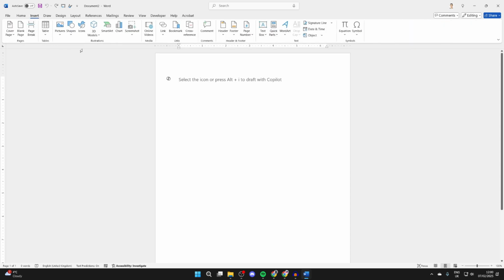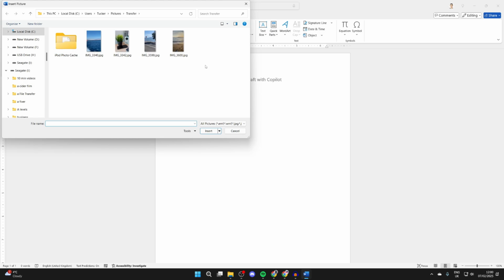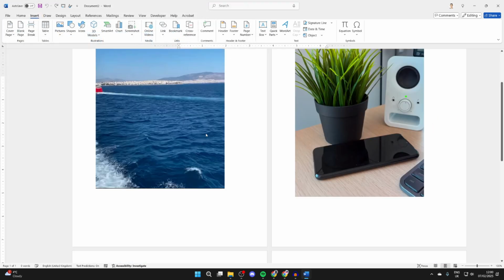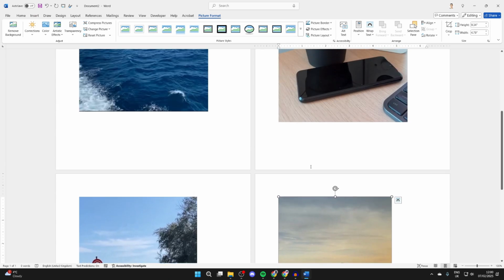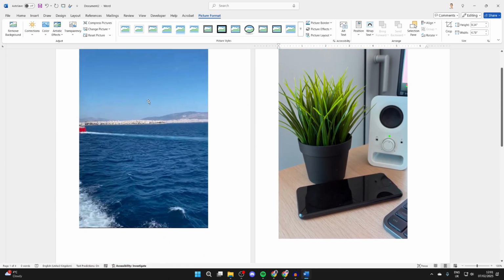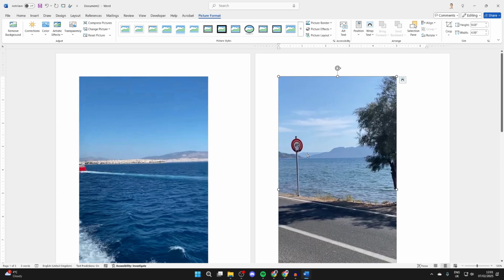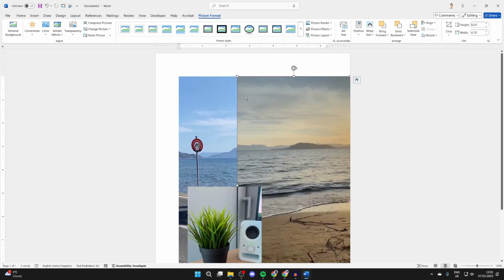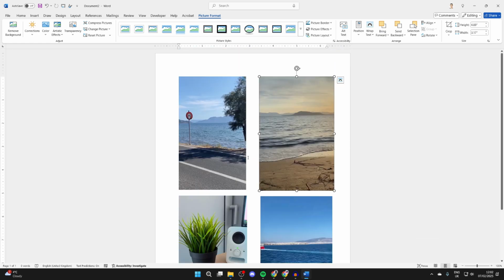How To Insert Multiple Pictures In Word - Full Guide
Learn how to insert multiple pictures in word in this video.

GuideRealm